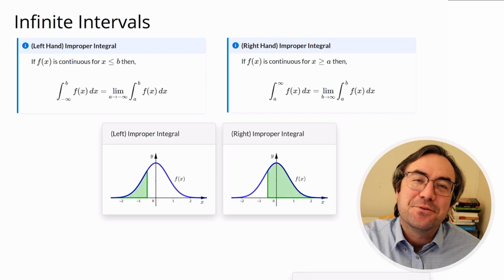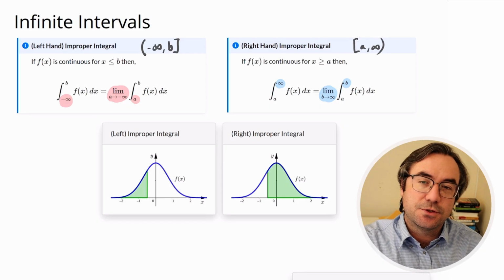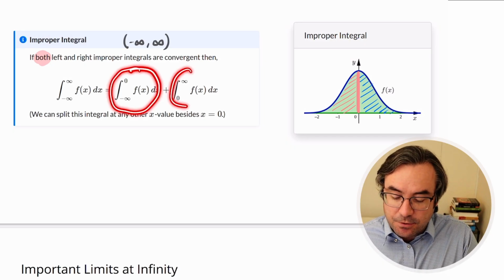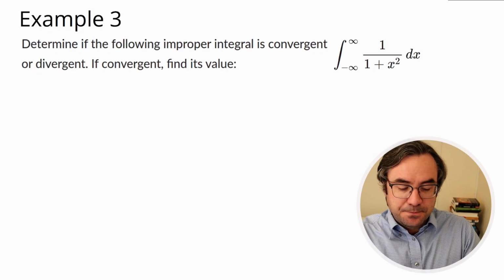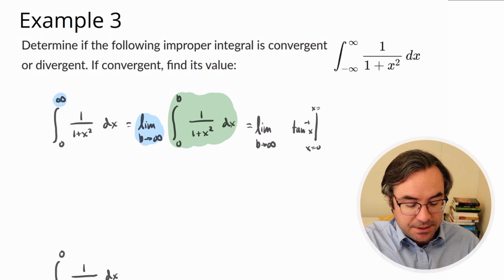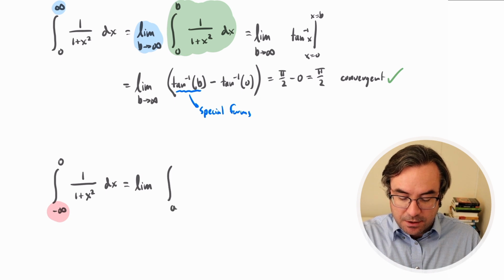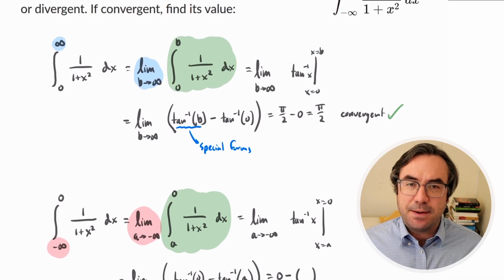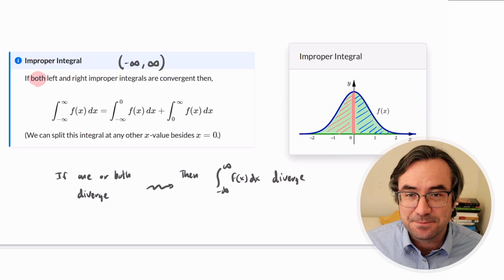MTH 142 Prep - AI8 Improper Integrals